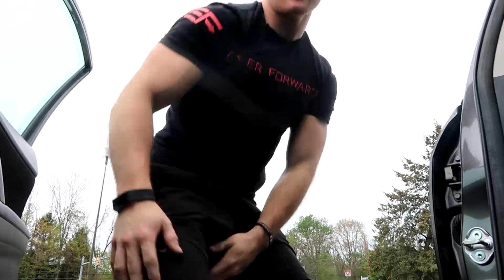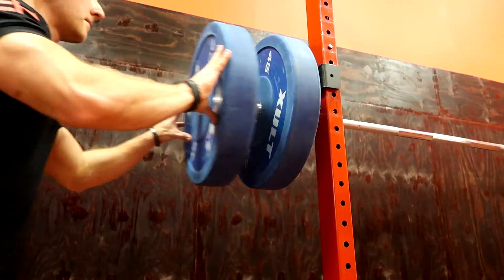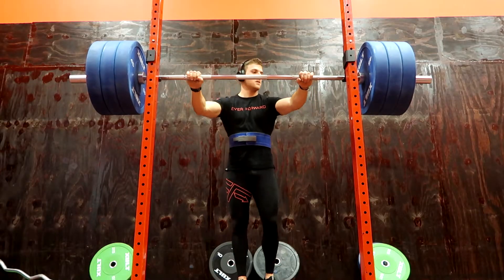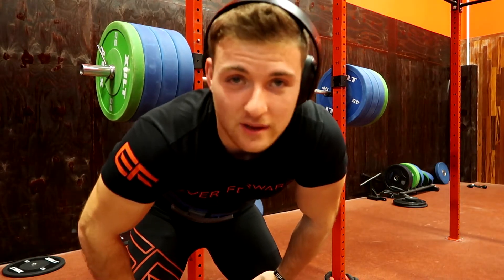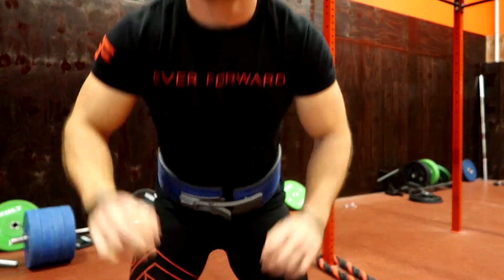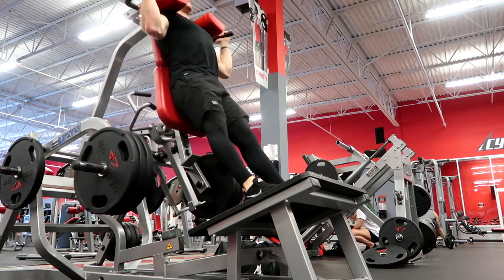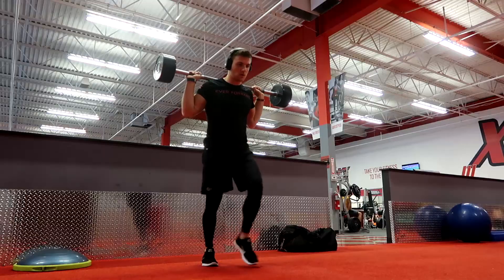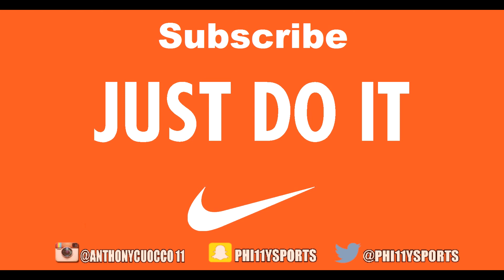You MUST Fail!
IF YOU DON'T FAIL YOU WILL NEVER LEARN!
Amazon Wishlist
►BodySpace on Bodybuilding.com is AnthonyCuocco11

Weight Lifting channel focused on bodybuilding, power lifting, and all other things fitness related. My goal is to motivate and inspire people to always progress in everything they do. Bodybuilding is life